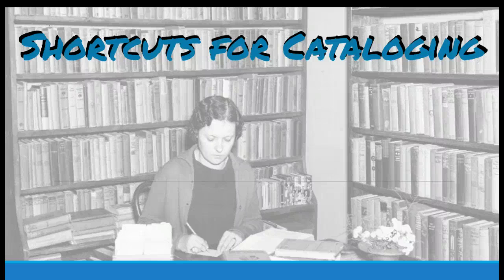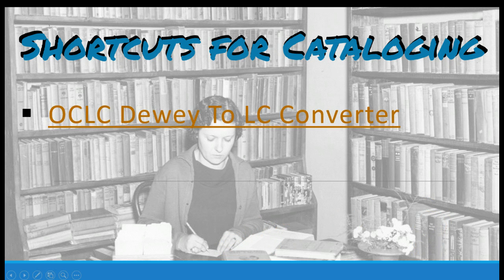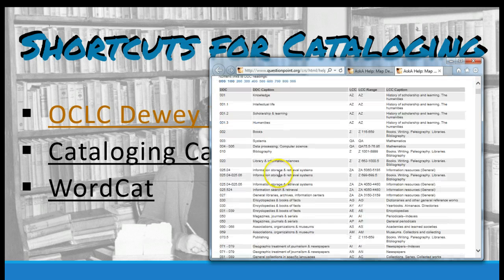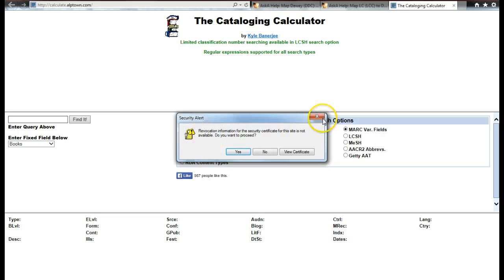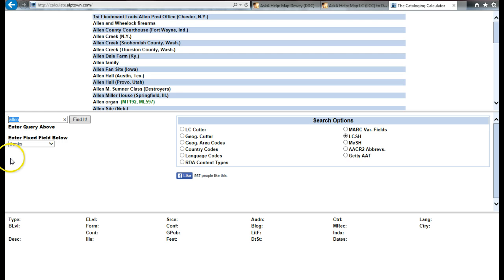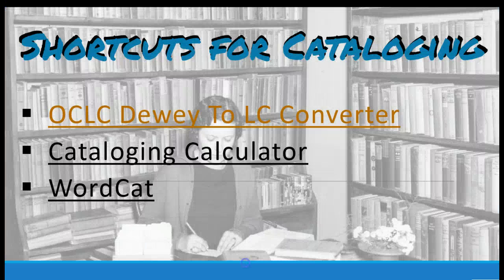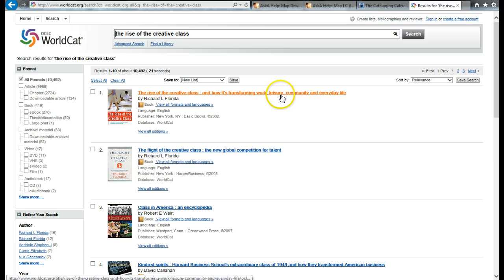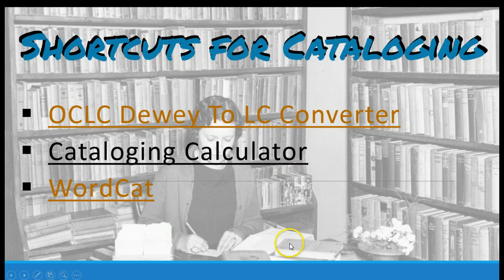Create Call Nos. and Cutter Nos.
A guide to copy-cataloging shortcuts freely available on the web. The three websites are